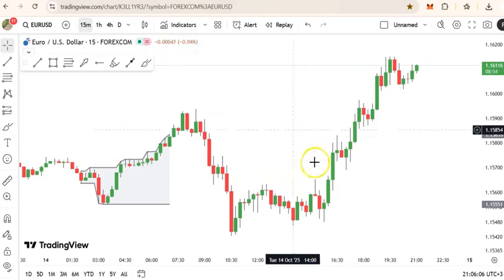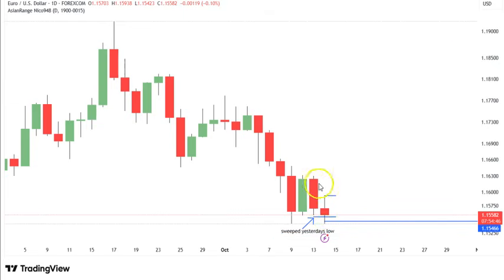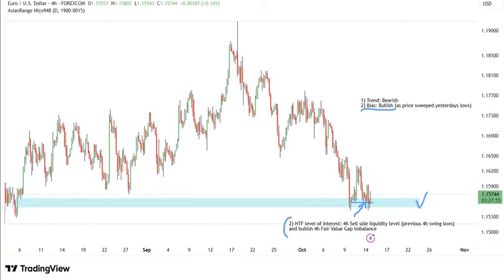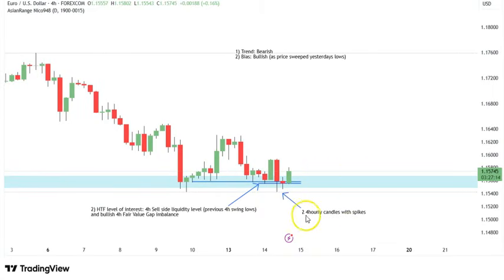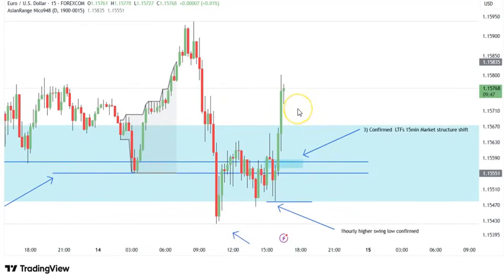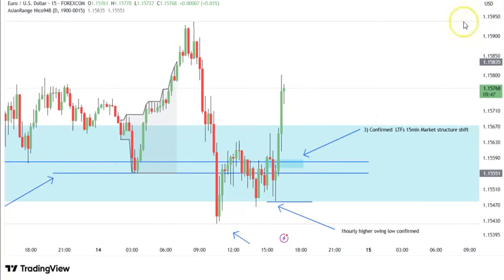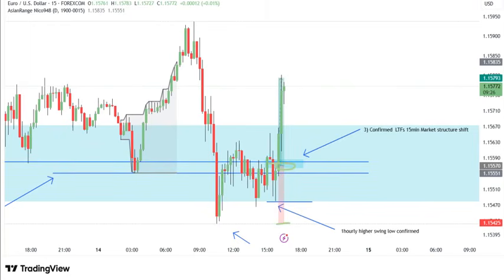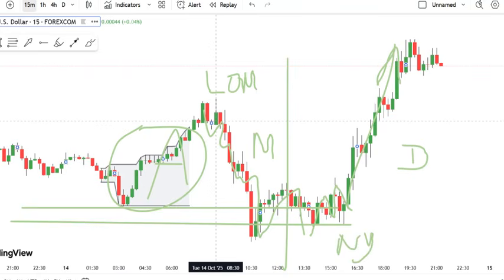My New York Session Reversal Strategy That Pays Me Consistently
In this video, I break down my New York Session Reversal Strategy and explain how I look for potential reversal setups during the New York trading session.

The strategy focuses on understanding market direction, liquidity, session timing, and price action to identify potential reversal opportunities. I walk through the process step by step so you can understand what I’m looking for before entering a trade.

📌 In this video:
• New York Session Forex strategy
• How I identify potential reversals
• Liquidity and liquidity sweeps
• Market direction and daily bias
• Session timing and price action
• Entry confirmation
• Stop loss and take profit
• Risk-to-reward considerations
• Step-by-step trade analysis

The goal is to show the process behind the setup, including how I analyze the market and manage risk rather than simply focusing on the outcome of a trade.